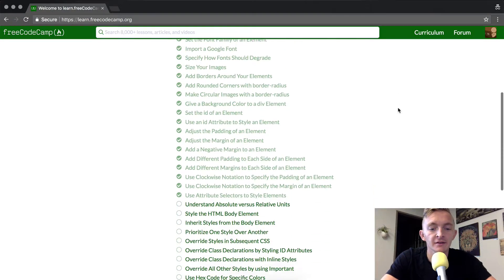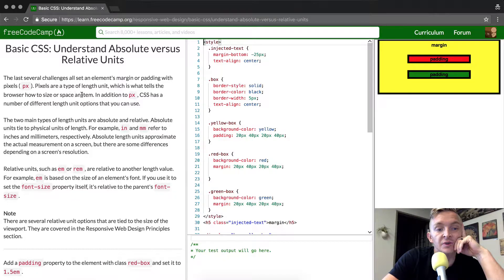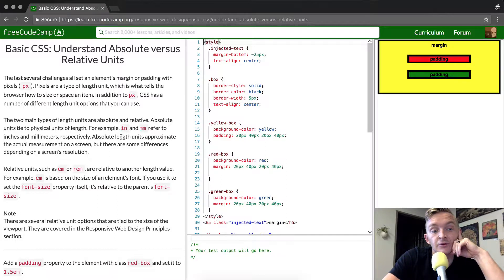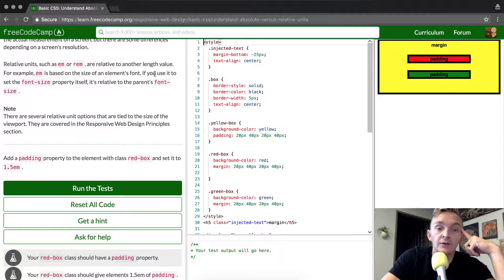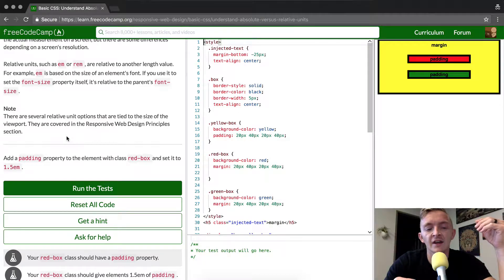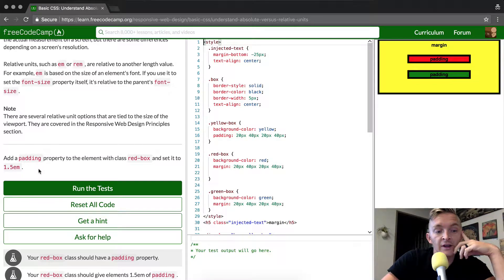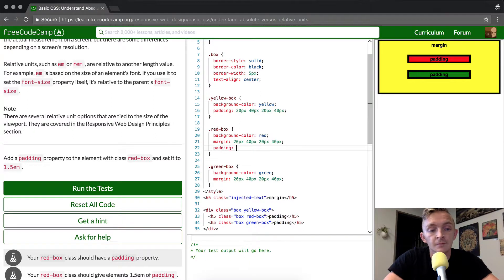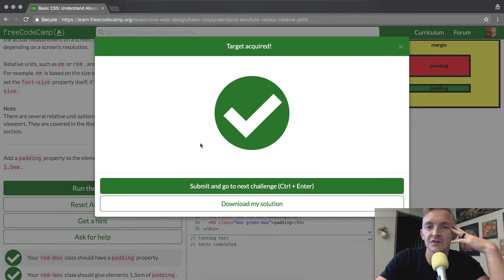Basic CSS - Understand Absolute versus Relative Units - freeCodeCamp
In today's tutorial we look at basic CSS to understand absolute versus relative units as part of the free code camp curriculum. Enjoy!